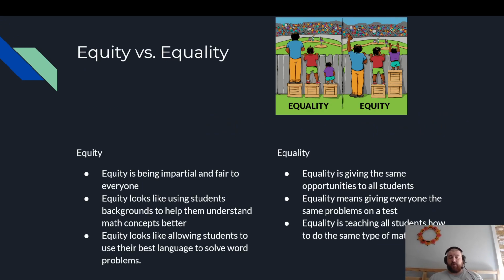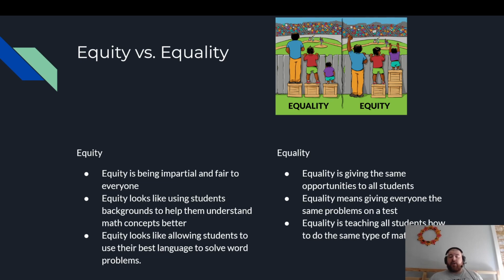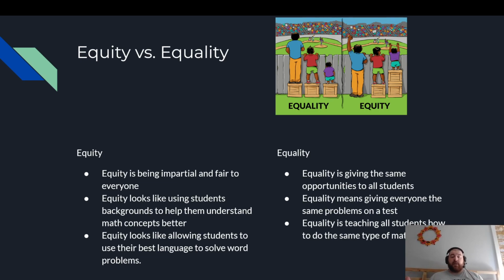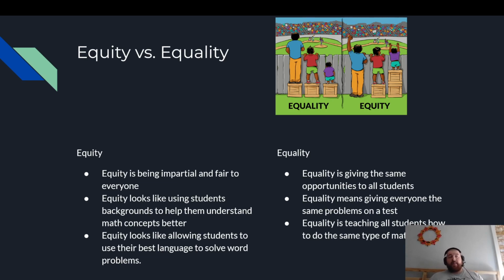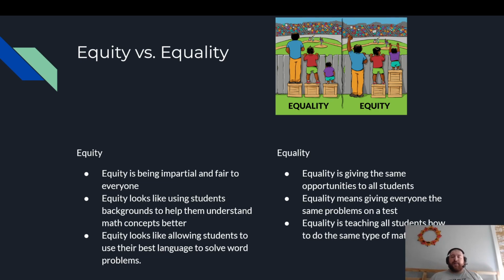Journal Week 1